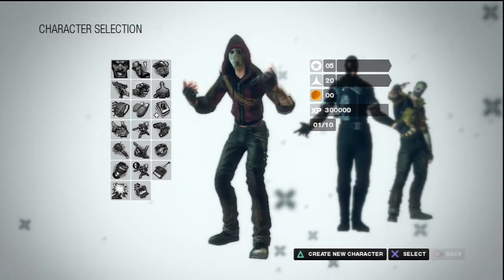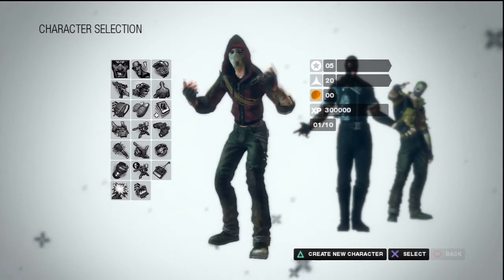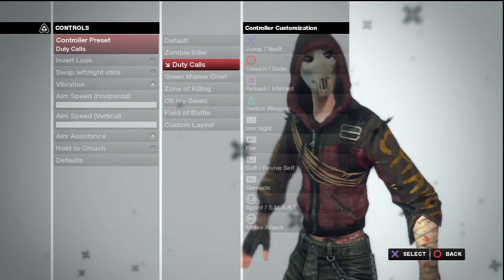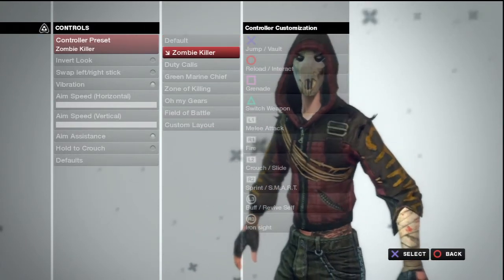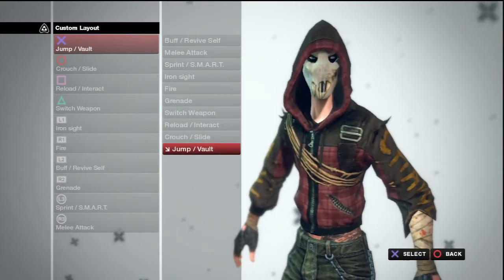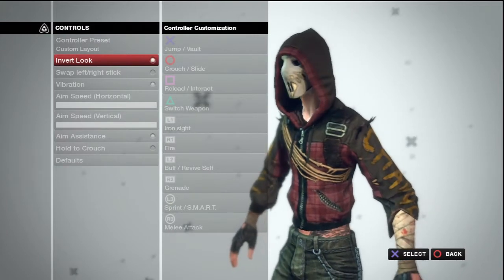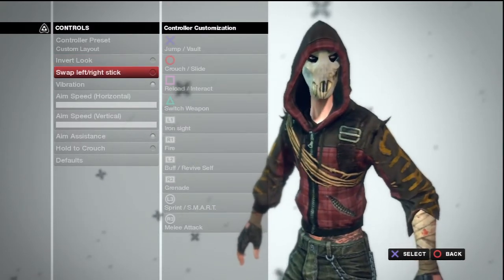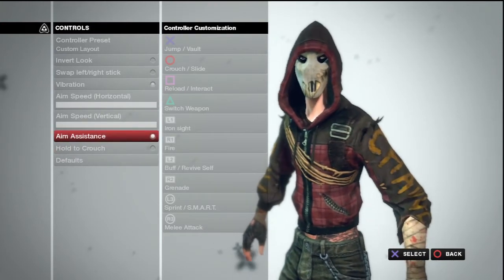Mixup Mondays: Ep.2 BRINK User control layouts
All of the control layouts and customs are shown here.